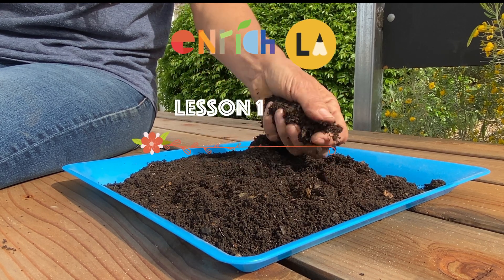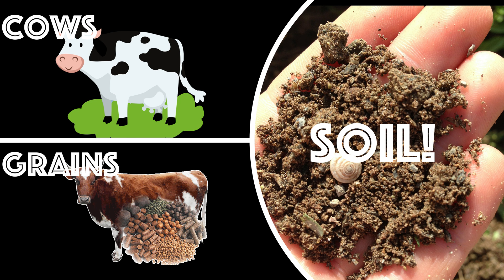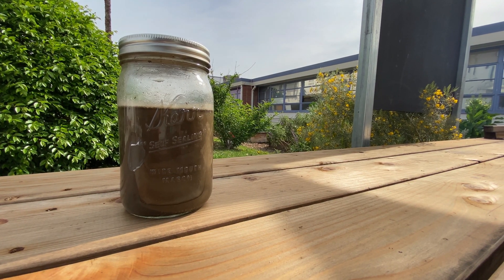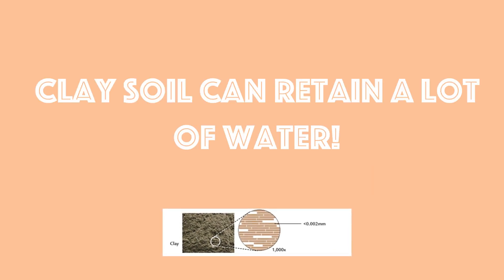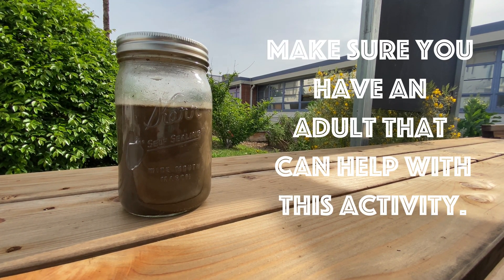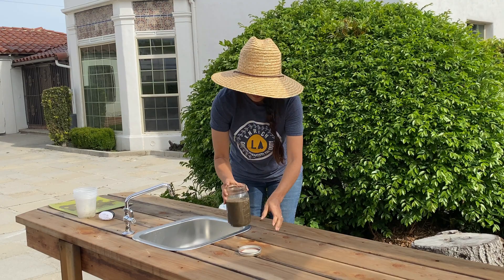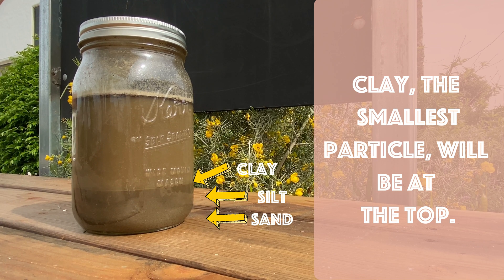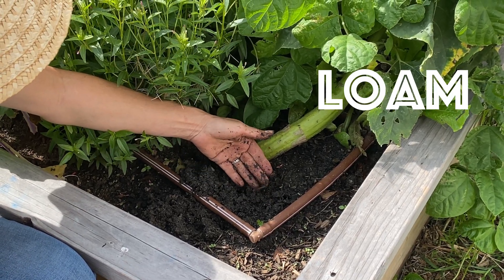Lesson 1: Soil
🌳 Welcome to the first EnrichLA Learn-From-Home garden lesson! Today we will be talking about SOIL! Students will learn about the importance of soil and the particles that make up soil.

✍ Academic Standards ✍
Kindergarten: K-ESS3-1 Earth and Human Activity
Use a model to represent the relationship between the needs of different plants and animals (including humans) and the places they live.

Grade 3: Earth Sciences:
3c. Students know that soil is made partly from weathered rock and partly from organic materials and that soils differ in their color, texture, capacity to retain water, and ability to support the growth of many kinds of plants.
3e. Students know rock, water, plants, and soil provide many resources, including food, fuel, and building materials, that humans use.

Investigation and Experimentation in Science:
4 a. Make predictions based on observed patterns and not random guessing.
c. Compare and sort common objects according to two or more physical attributes (e.g., color, shape, texture, size, weight).

🌳 EnrichLA is a 501(c)3 non-profit organization serving over 50,000 students throughout the Los Angeles Area. For more lessons, activities, and even recipes, visit us

This video was filmed at one of our partner schools in Downey, CA.
Editing Program Used: WonderShare Filmora9